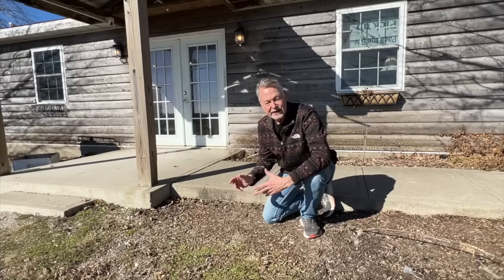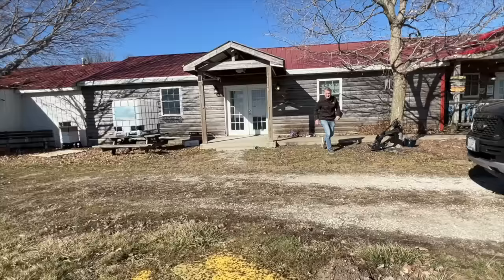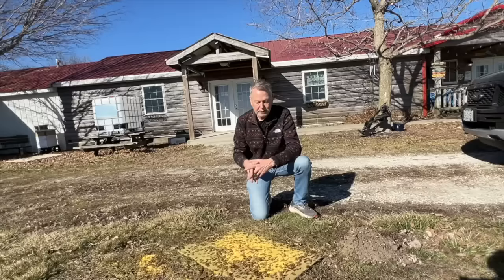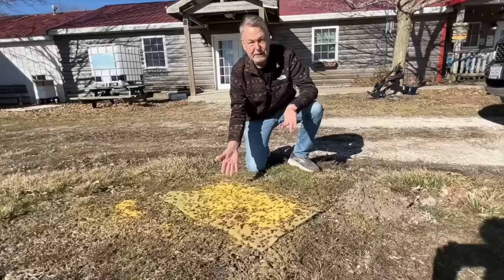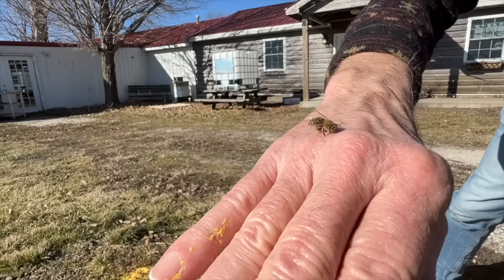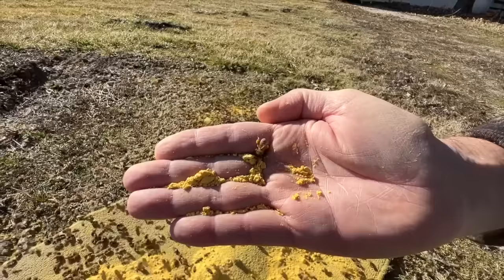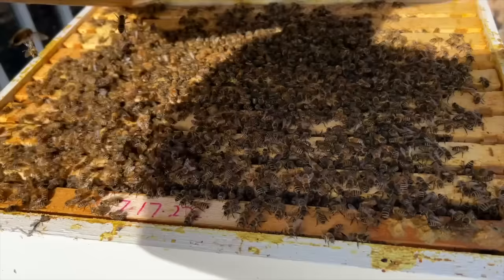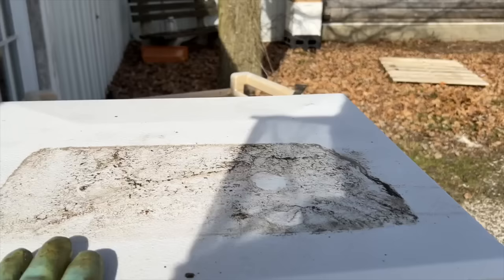Beekeeping: You Still Have to Maintain Your Winter Feeding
Beekeeping in mid to late winter is touch and go. Our bees still need our undivided attention! If you are new to beekeeping or you keep failing, I strongly recommend you take my Ultimate ONLINE Beekeeping Course. This bundle includes all 7 of my online courses: Beginning Beekeeping, Mite Control, Spring: SurvivAL, Supering, swarms & Splits, Advanced Beekeeping, My Popular Queen Rearing Course, A Day In The Apiary With Me and How To Get Your Bees Through The Winter. Here's the link:

BEETEAM6: OPEN REGISTRATION!!
❤️👍I want to be your personal mentor. My mentoring community, BeeTeam6 is now offered in tiers. Check it out to see which tier best fits your mentoring needs.